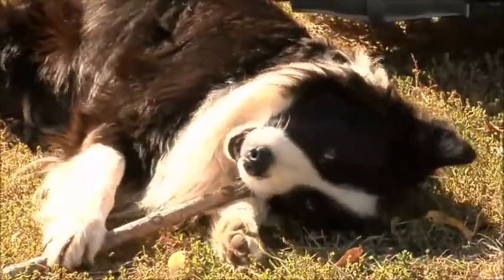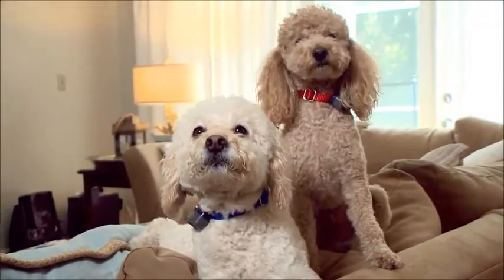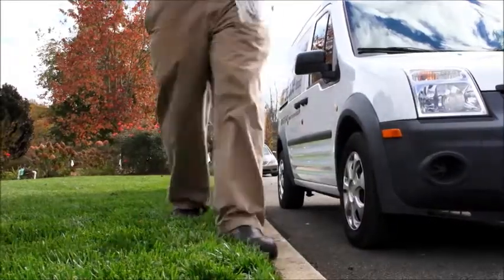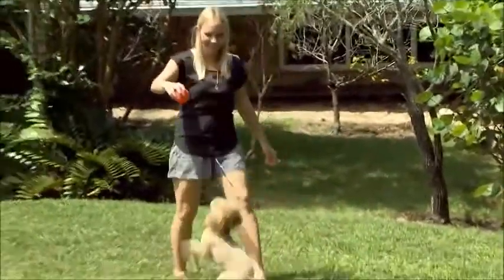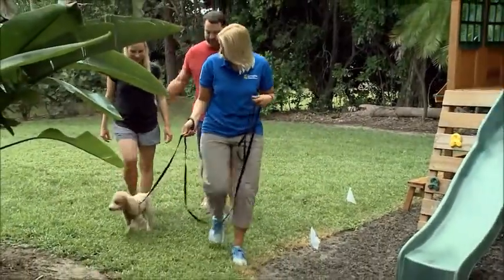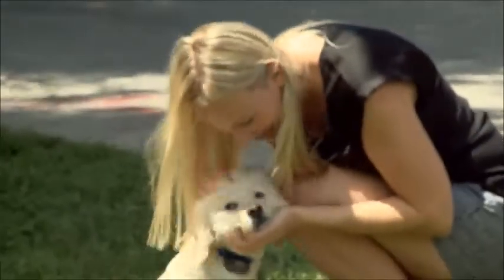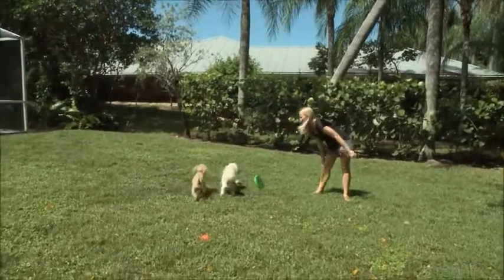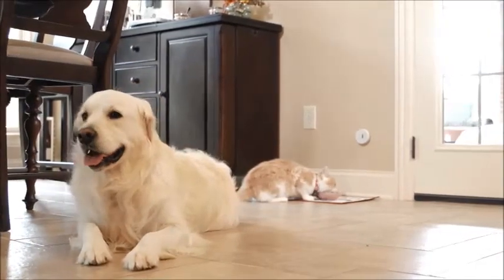Invisible Fence® Brand on Designing Spaces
Invisible Fence® Brand was featured on the Designing Spaces television series! Invisible Fence Solutions keep dogs like Clyde and Fuzzy safe in their yard. Our Perfect Start™ Plus Training Program customizes the technology and the training to every pet’s unique needs. Visit invisiblefencebrand.com to learn more about keeping your pets protected.